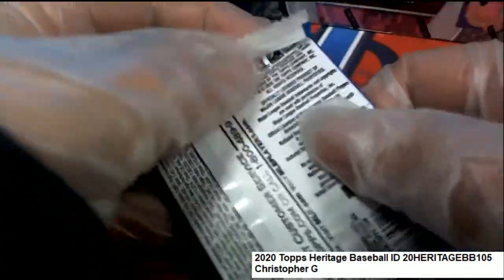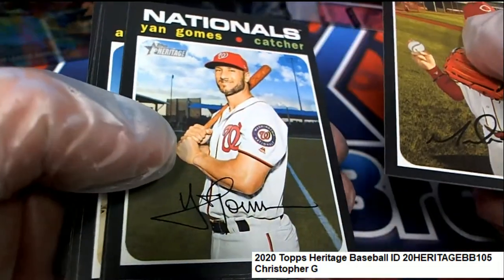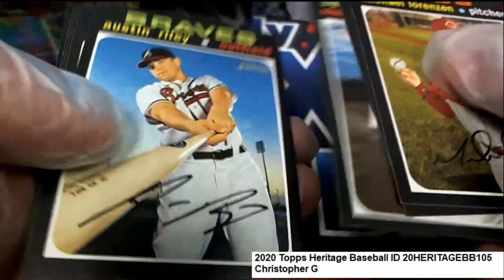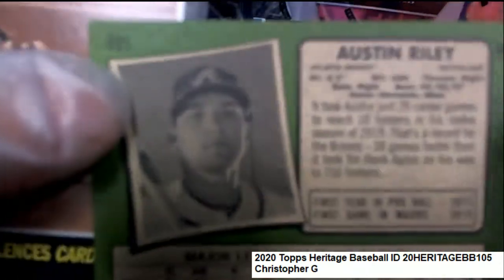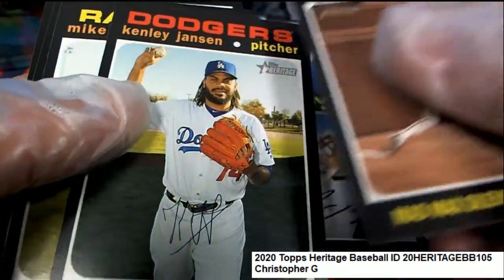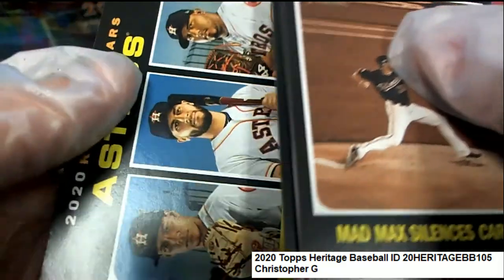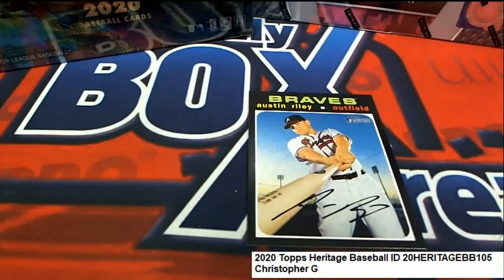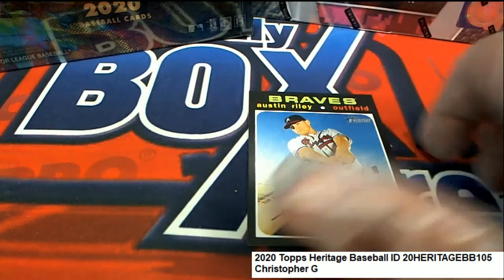2020 Topps Heritage Baseball Christopher's Pack Rip ID 20HERITAGEBB105